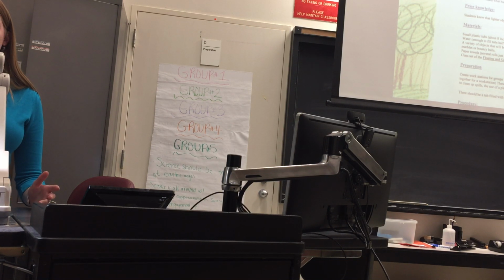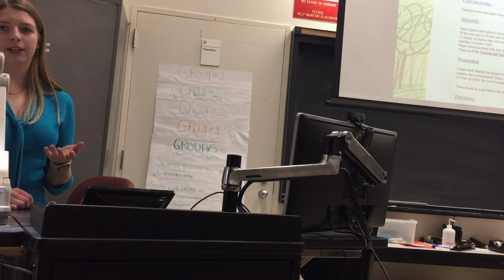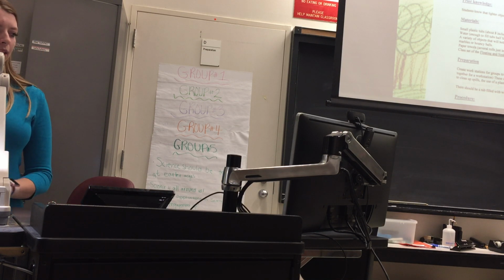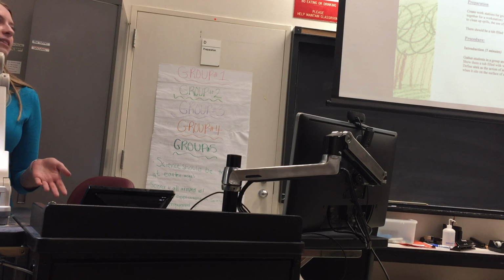Powell, Ashleigh 10 14 19